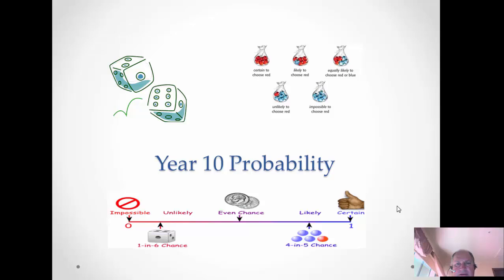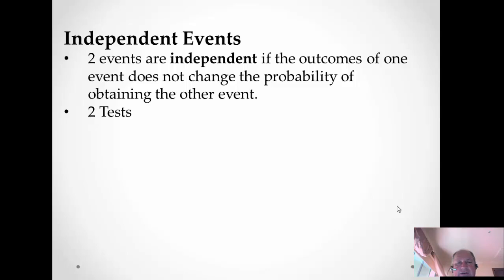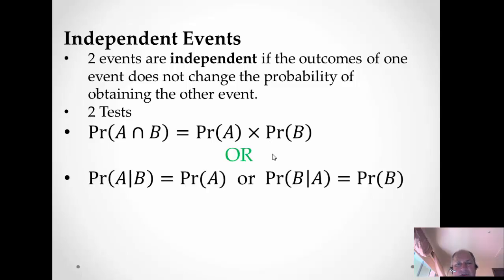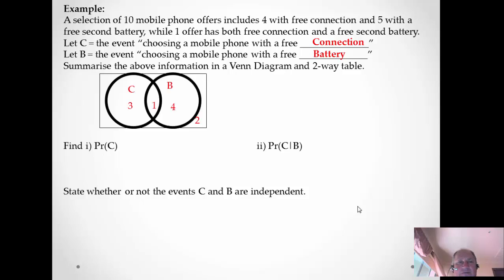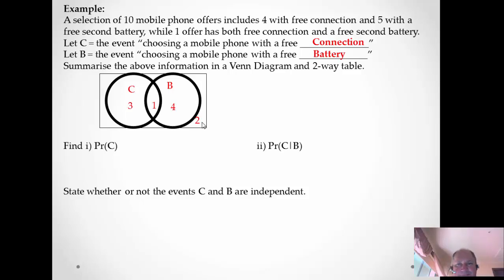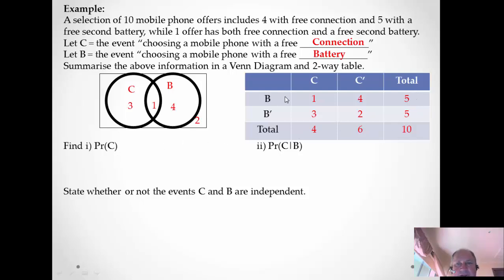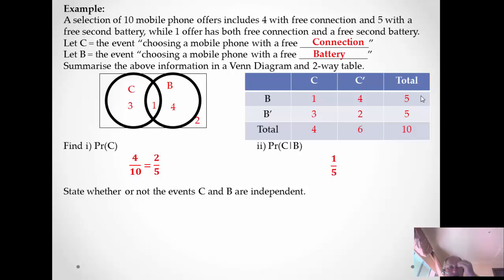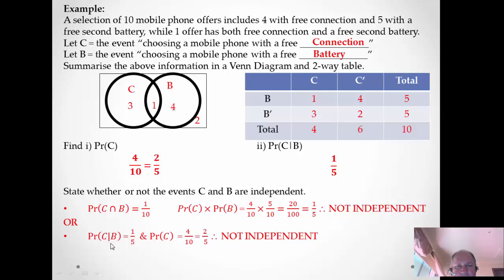Probability lesson 8 Independent Events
Introduction to the concept of independent events in probability. The video goes through one example and demonstrates the two tests that can be used to see if two events are independent.